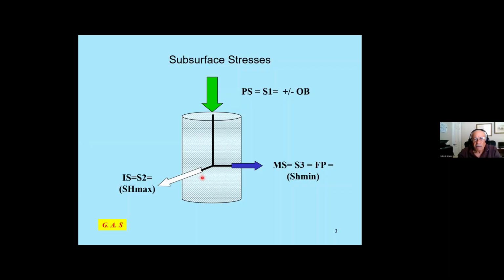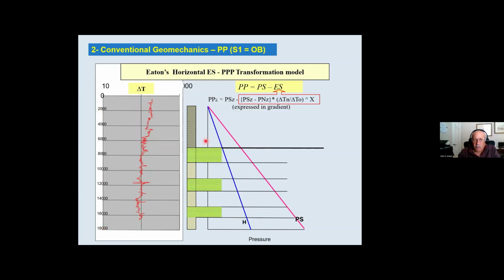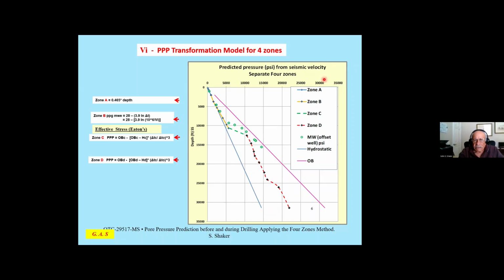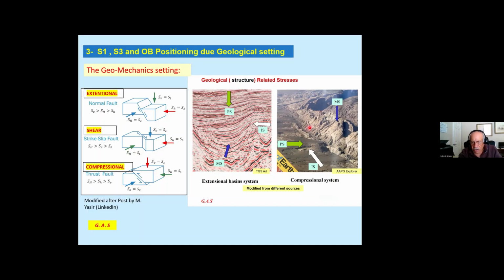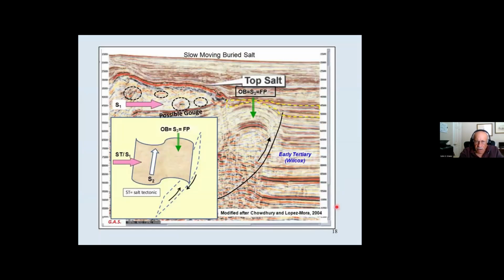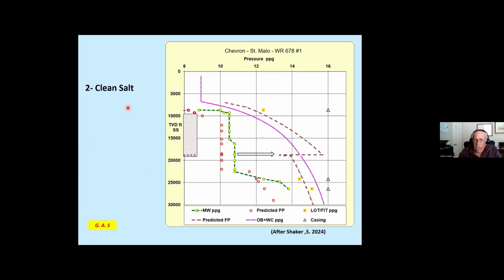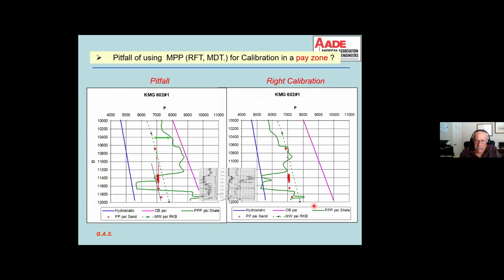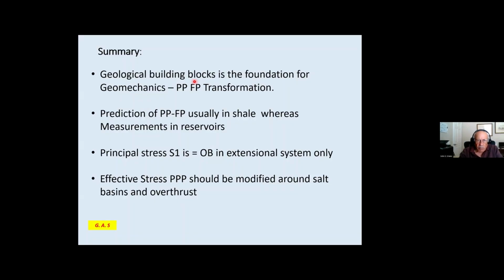Drilling challenges worldwide due to the geomechanics misconception | GOPE 2025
Lecture by Selim Sanad Shaker, Geopressure Analysis Services, United States on “Drilling challenges worldwide due to the geomechanics misconception”